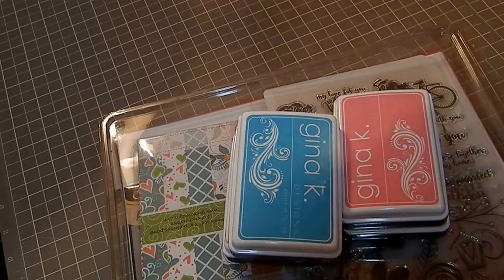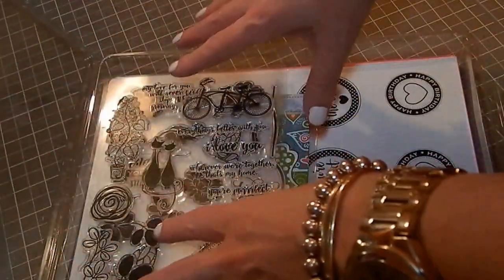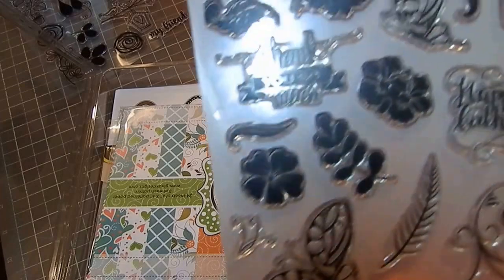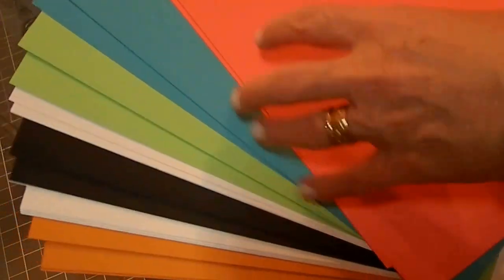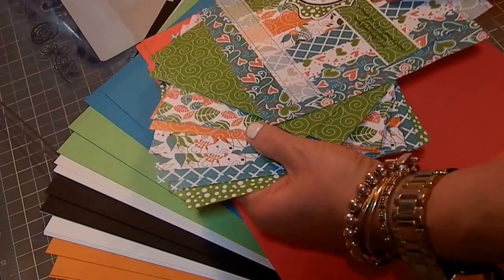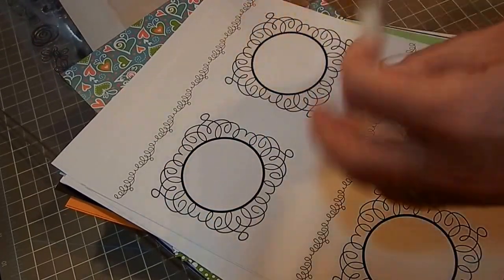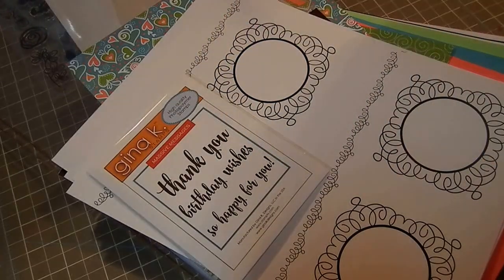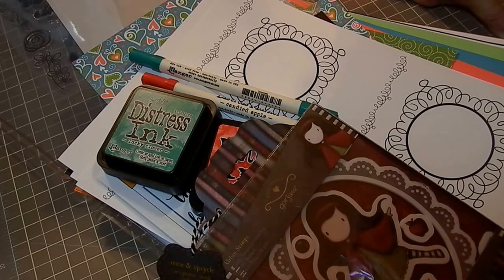GK Designs Haul Stamp TV Made with Love Kit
This is the Feb 2016 GinaK Stamp TV Kit Made With Love and New Ink pad colours.